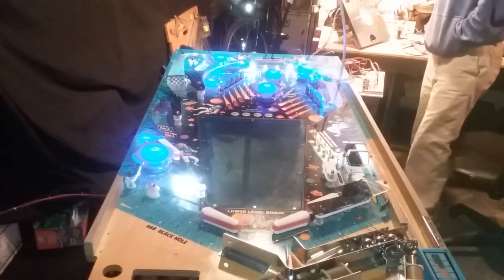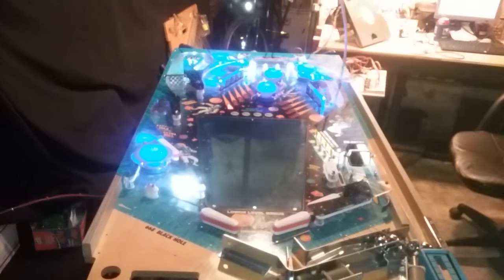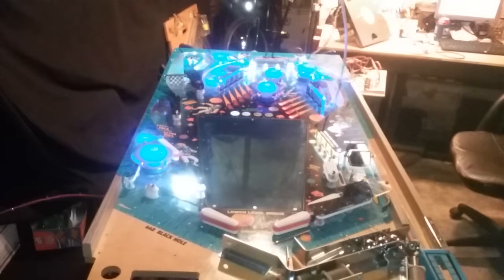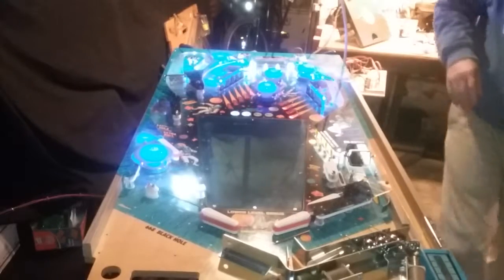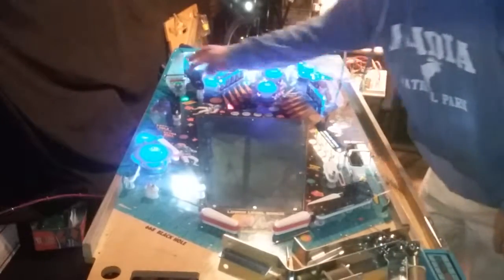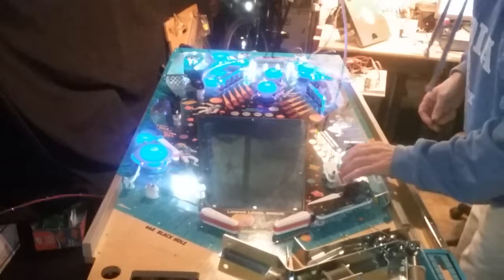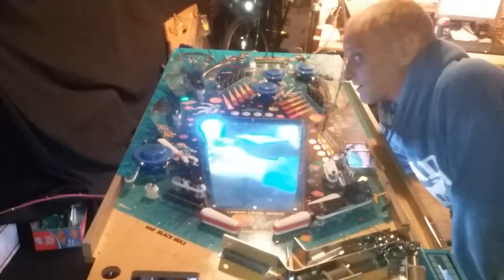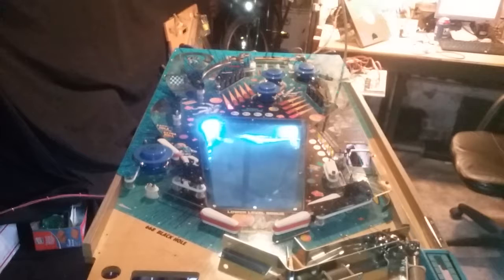Black Hole DIY - Sounds for game starting .. Plus captive hole and spinner